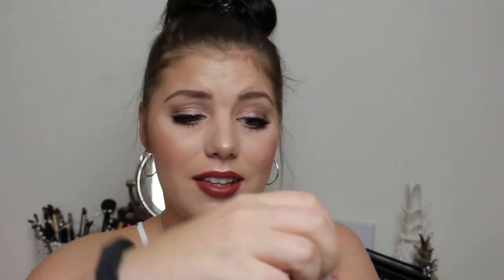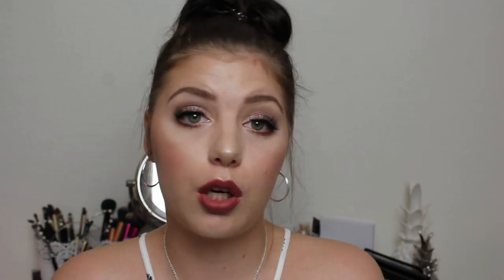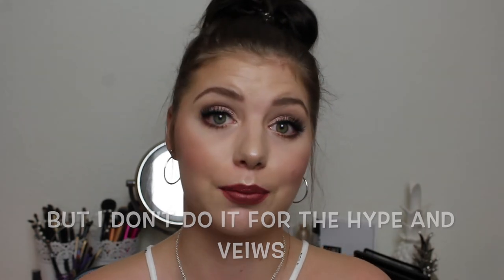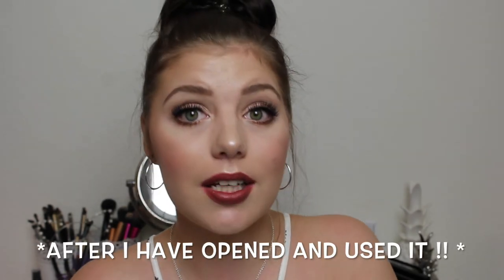THE ULTIMATE PANNERS TAG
The Ultimate Panners Tag Questions :

1. What is one product you've thought about panning but haven't panned it yet? Why haven't you?
2. What is one piece of advice you'd give to someone who is new to panning that you think is essential for them to know?
3. How do you stay motivated to pan when one of your items just isn't going anywhere?
4. What are your goals for your makeup collection? Is there a certain number you'd like to have for each category?
5. What have you learned about yourself through project panning?
6. If you are currently panning, what's your most and least favorite product in your project?
7. What is it about the project panning community that you enjoy more than the mainstream beauty community on YouTube?
8. How do you keep yourself from giving into the hype of the newest product?
9. What made you want to start doing project panning videos on YouTube?
10. How do you choose what to declutter and what to put in a project?
11. Who do you tag to answer these questions?

I tag:

Linda P
Jamie - JmeJinxx
Ora McGuire
Lindsey Zal
Mimmi
Alexandra
Emilie S
Mirja